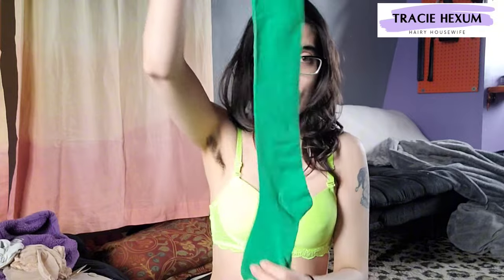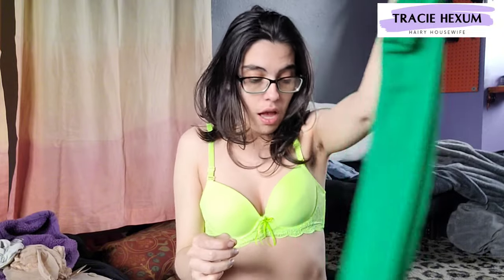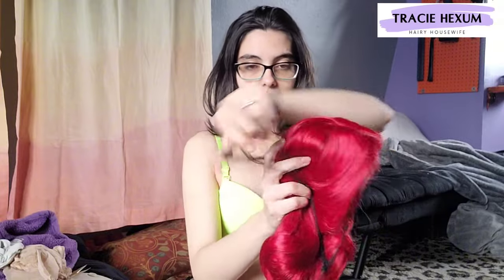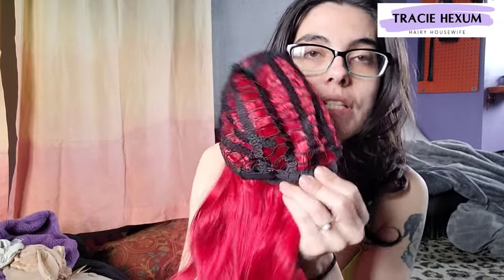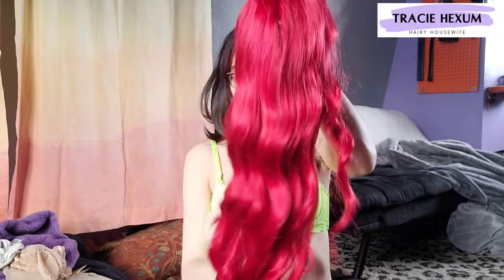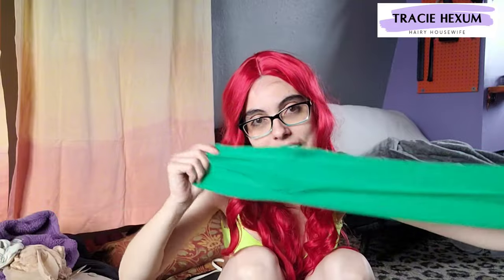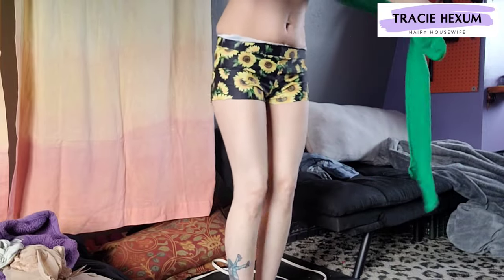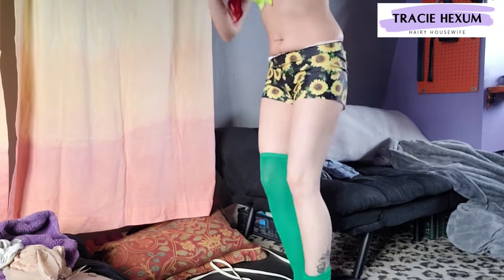part 3: red wig try-on [from temu app]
I know I know I'm late this week, but I was wait for a mail delivery!
Even though it's not a HUGE update here's a little poison ivy remake update.